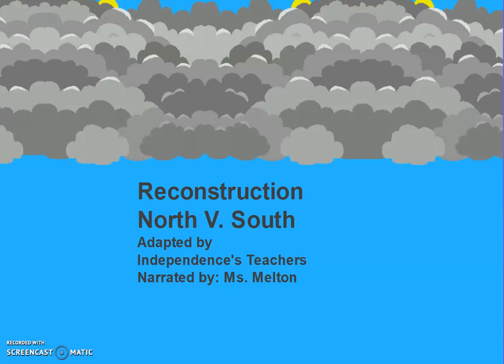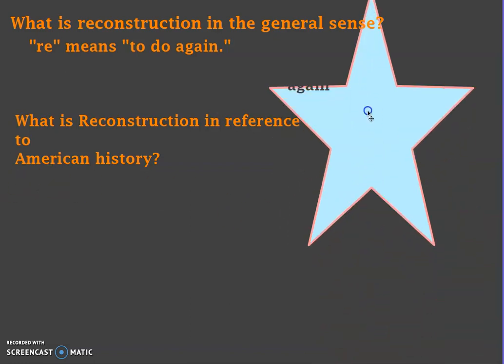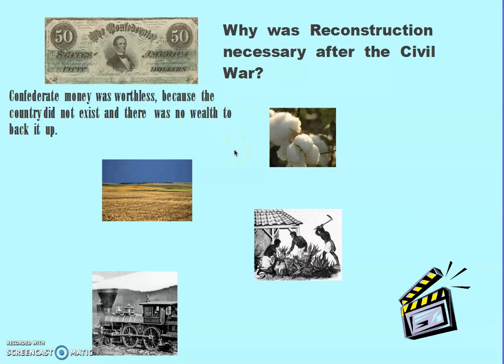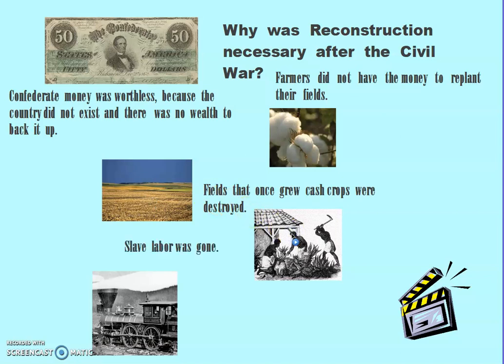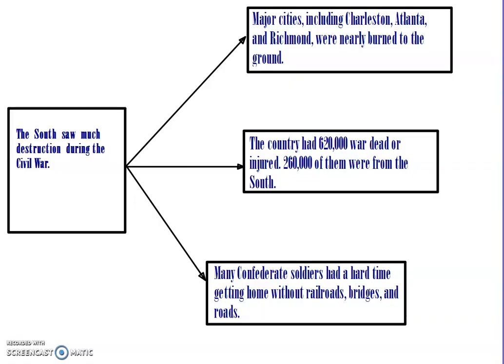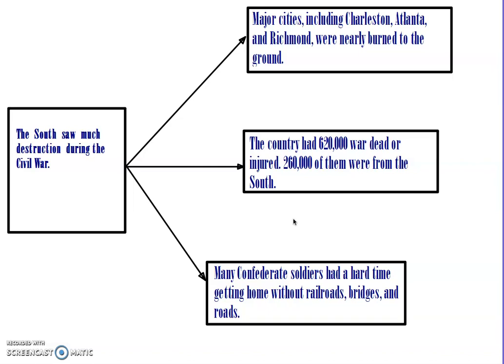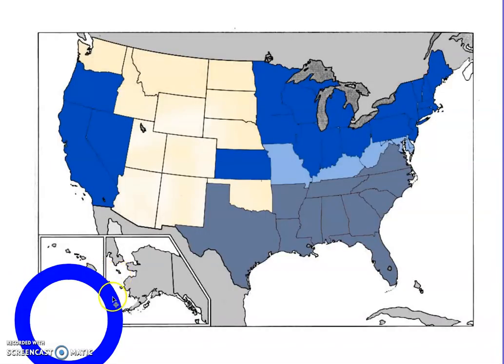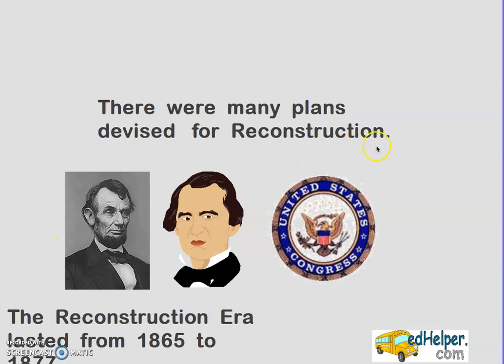North V South Reconstruction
Learn about the North versus the South during Reconstruction.